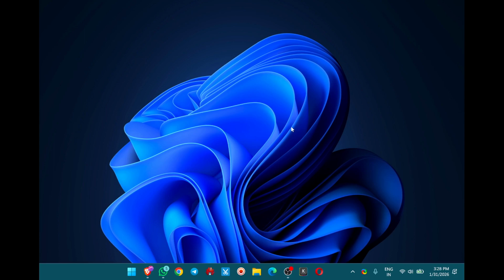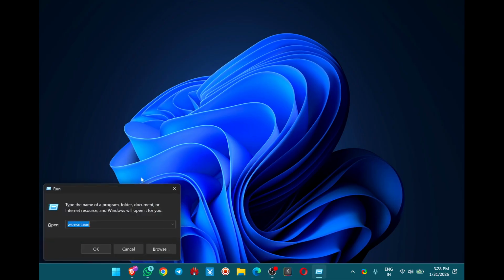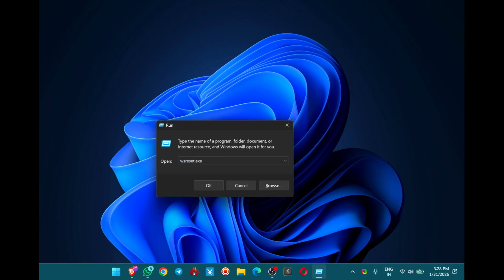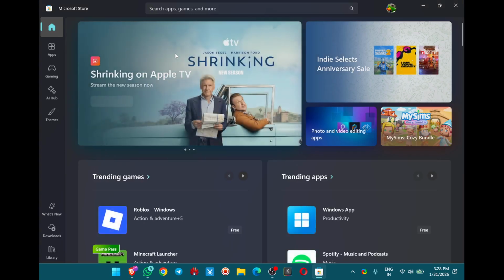How to Reset Microsoft Store Without Losing Apps in Windows 11 & Windows 10 | GearUpWindows Tutorial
Reset Microsoft Store Without Losing Apps in Windows 11 & 10 (Easy Fix)

Fix Microsoft Store not opening, not downloading, or stuck issues in Windows 11 and Windows 10.

Learn how to reset Microsoft Store in Windows 11 and Windows 10 without uninstalling your apps. This quick fix solves Store not opening, download stuck, and error issues.

If Microsoft Store is not opening, stuck on loading, or failing to download apps in Windows 11 or Windows 10, this quick built-in reset method will fix it — without deleting your apps or games.

This method works on:
✔ Windows 11
✔ Windows 10

No software. No risk. Just one simple command.

Steps Covered:

Reset Microsoft Store using Run command : wsreset.exe

Clear Store cache safely